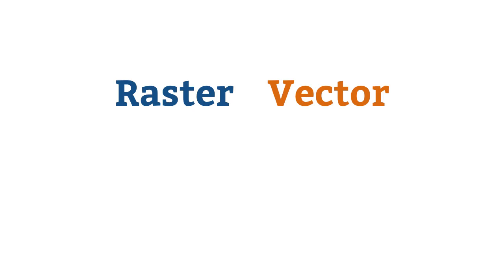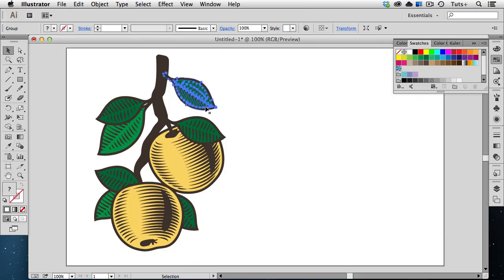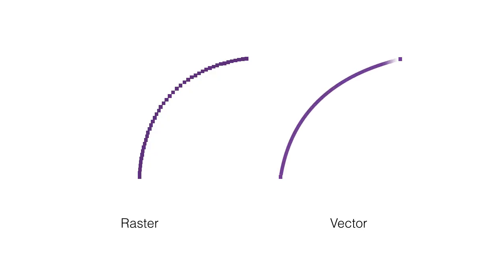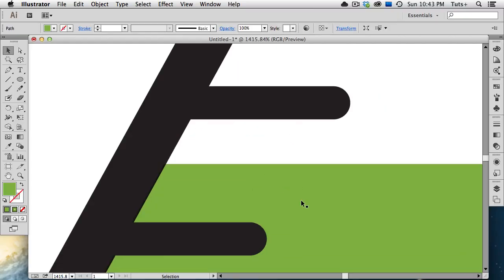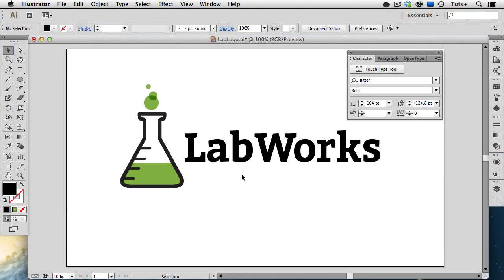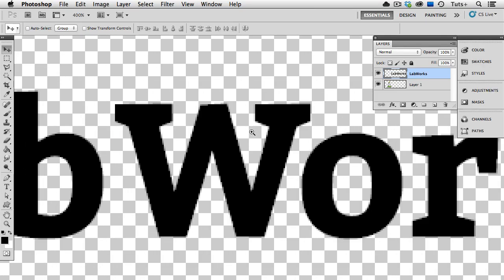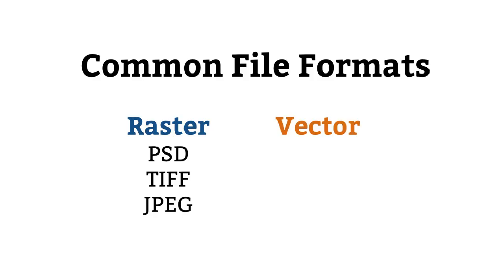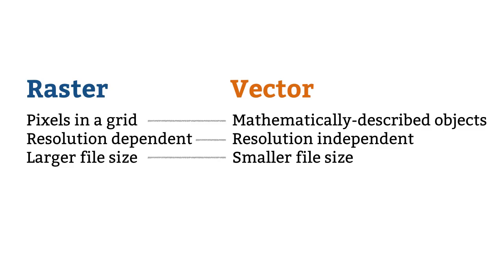Quick Tip: The Difference Between Vector and Raster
Vector. Raster. You've surely heard these two terms before when working with digital graphics. But you may wonder which format you should use when. And even if you're a pro with vectors and rasters, you still may have difficulty explaining the difference to other people. In this screencast, we look at the basic differences between the two.